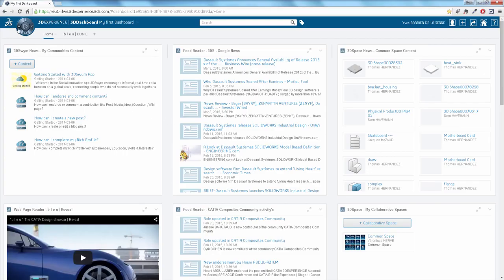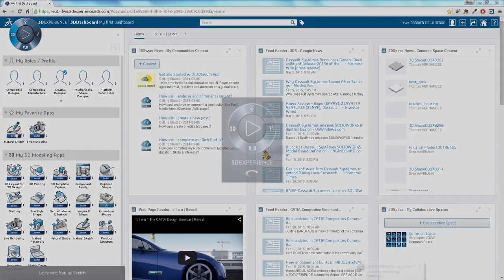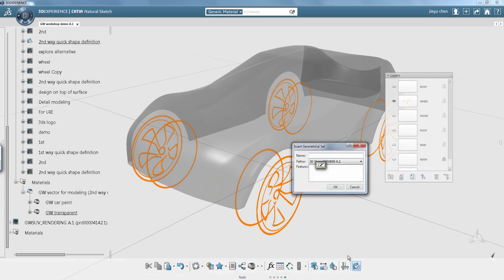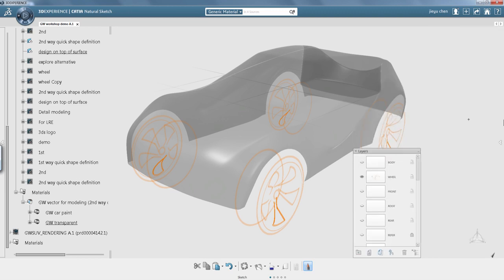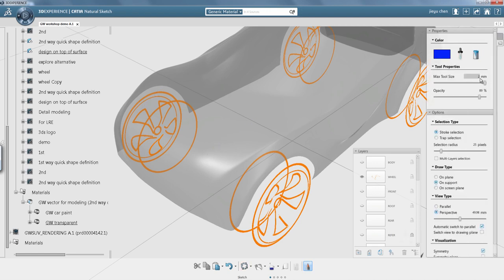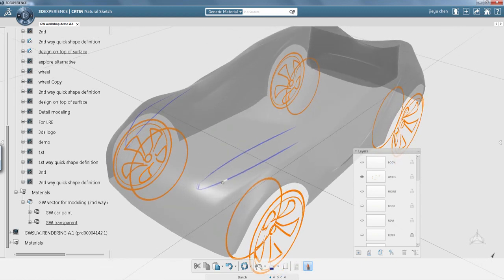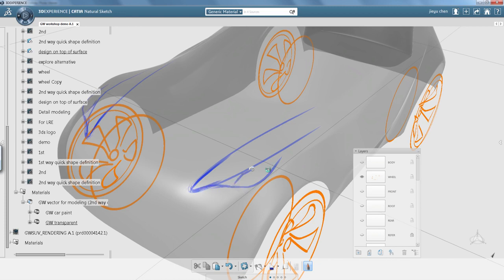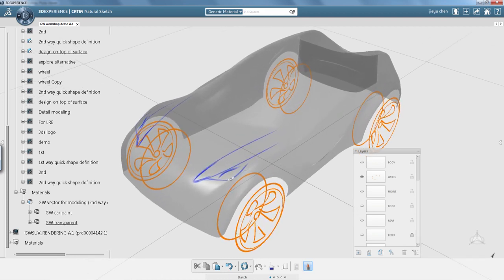How to design on top of a surface with CATIA Natural Sketch